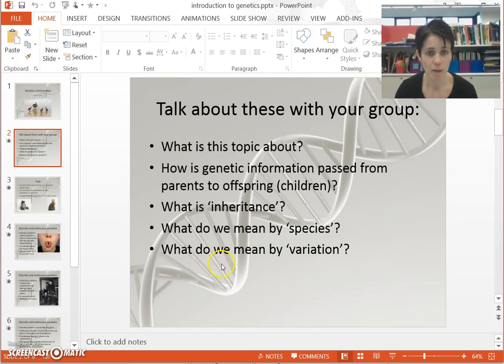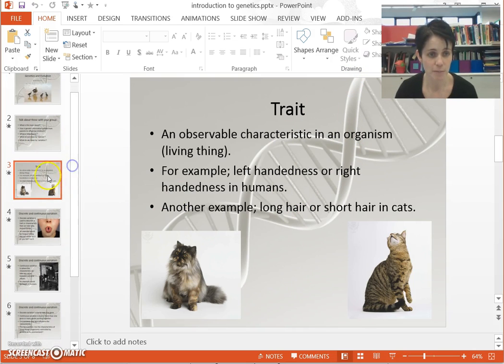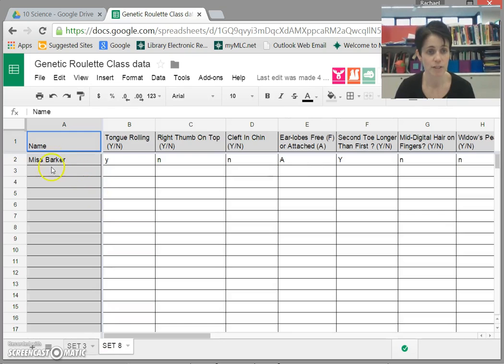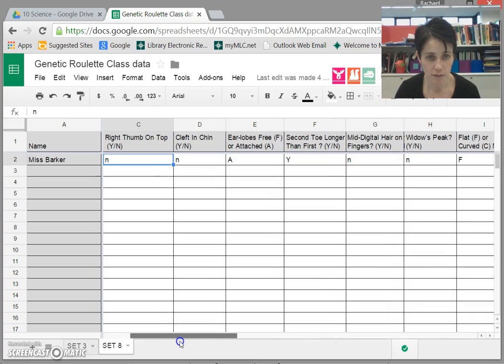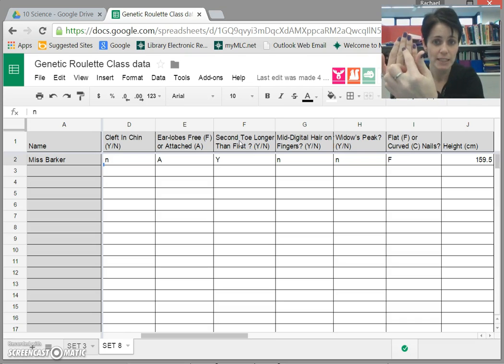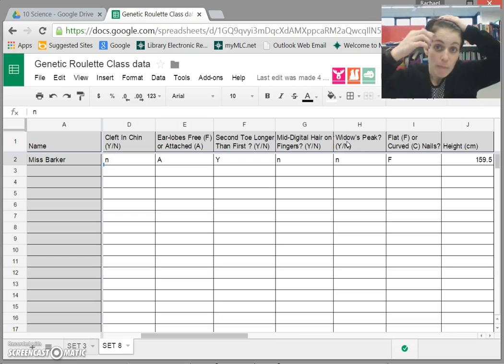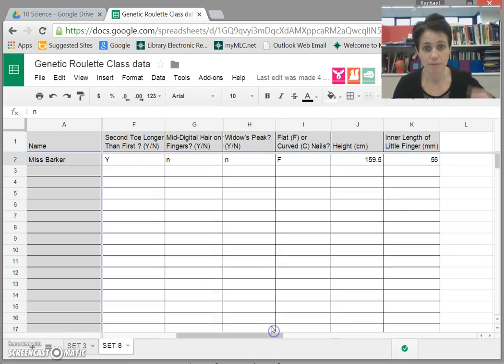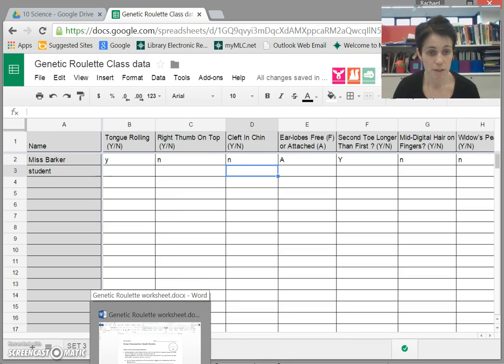Year 10 Science 15th July 2015